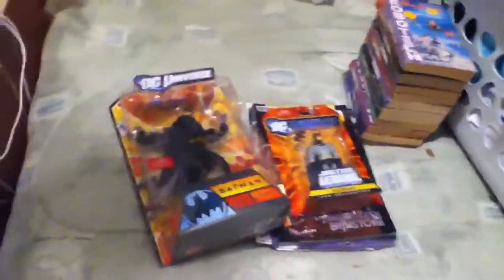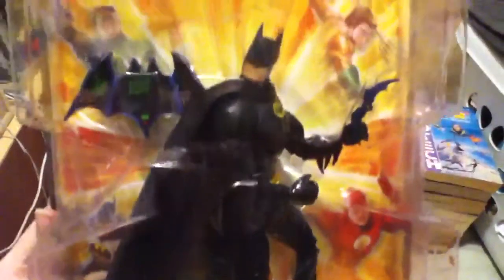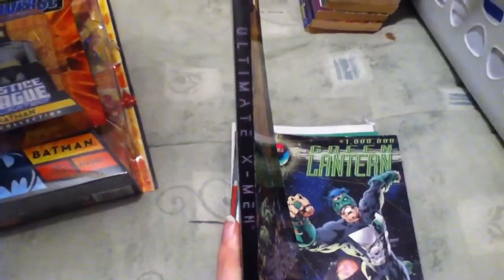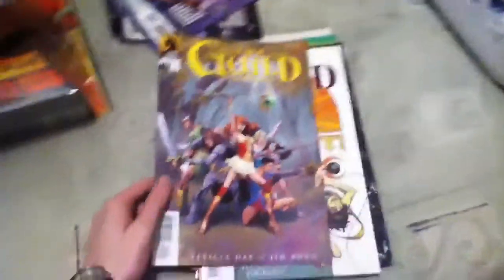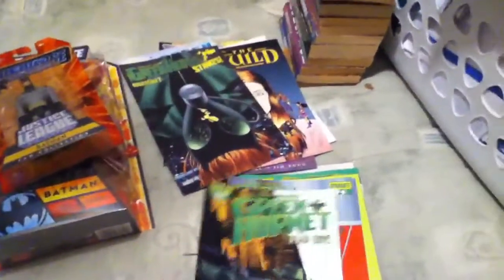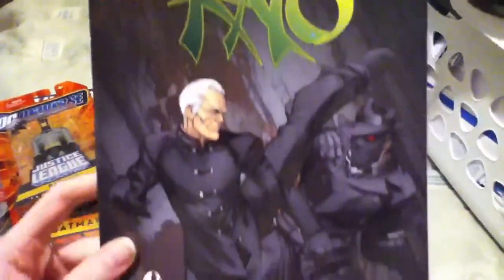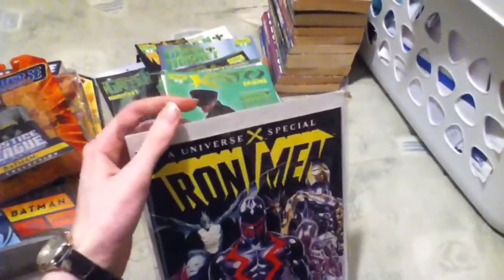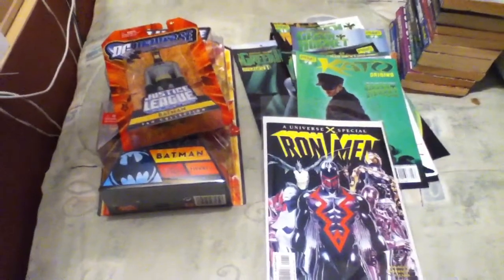Fun comic book and action figure haul!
Soooo happy I got Batman action figures!!! Huzzah!